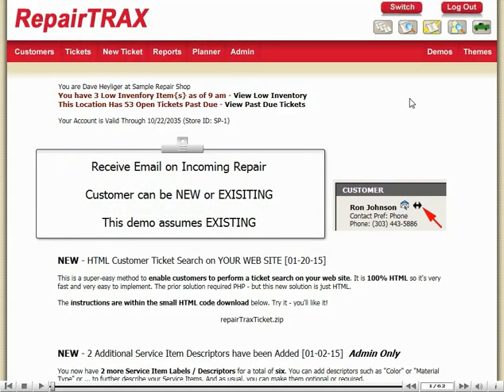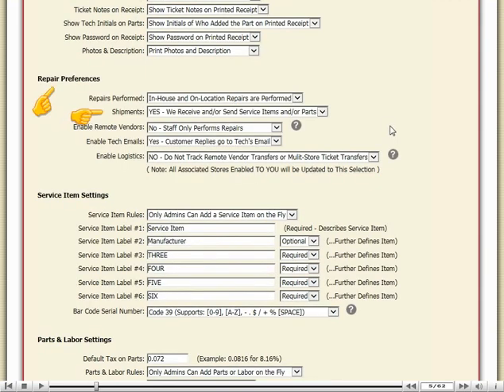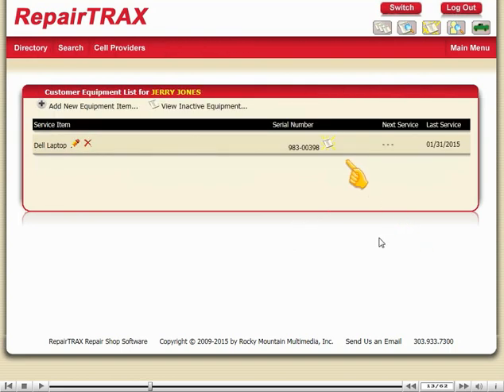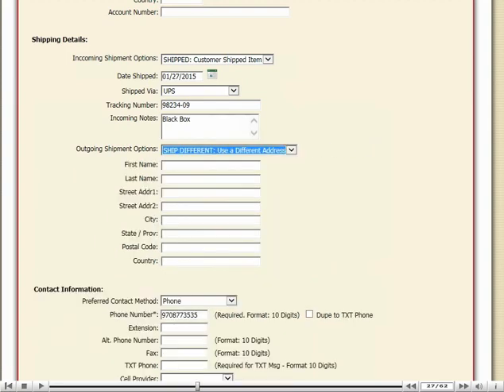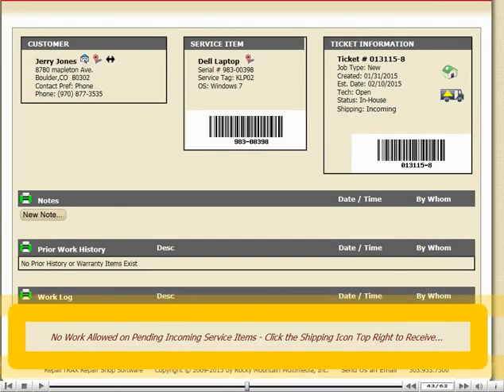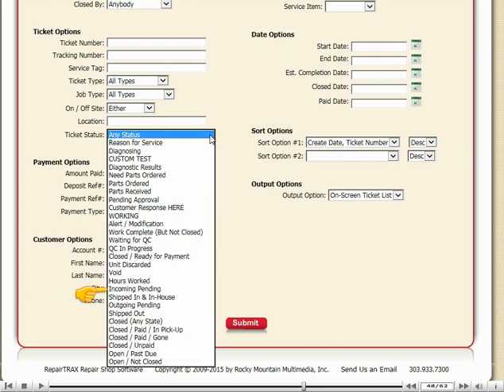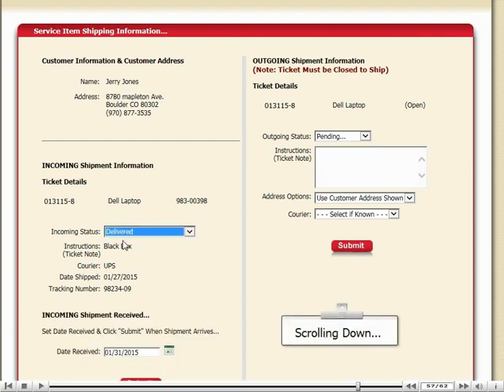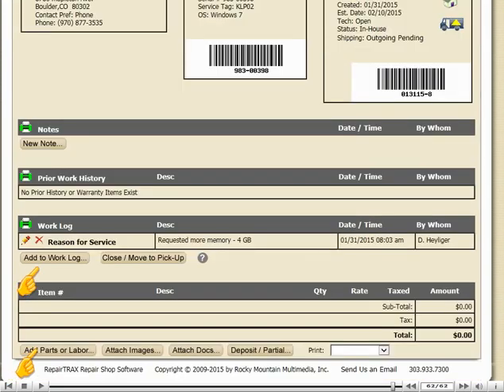How to Create a Service Ticket from a Customer Email w/ RepairTRAXX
Create a ticket & manage the incoming shipment using RepairTRAX Repair Shop Software.